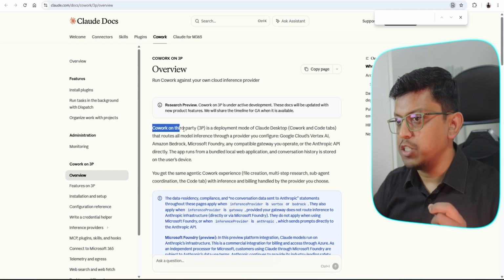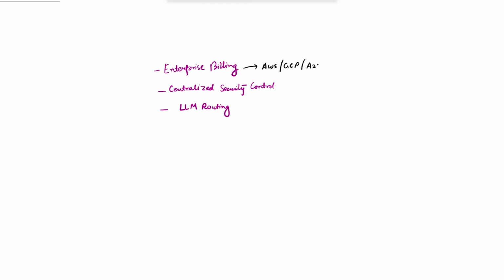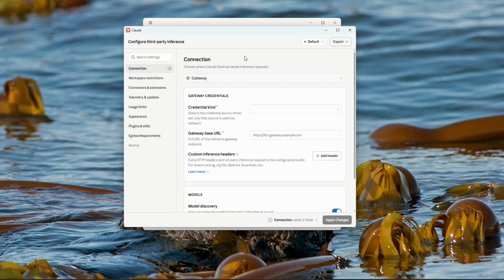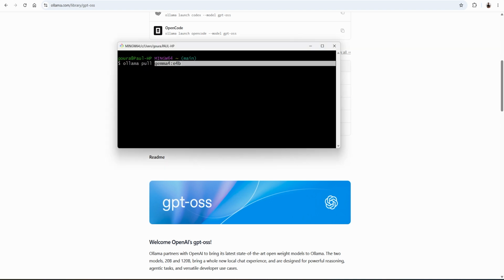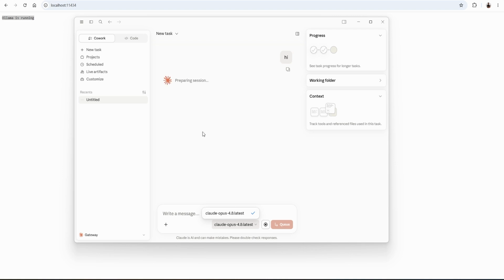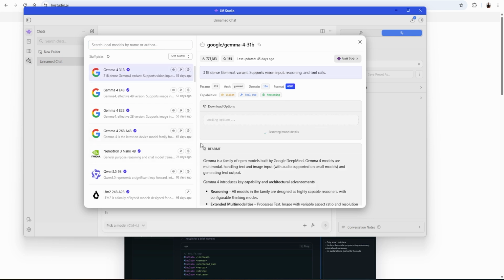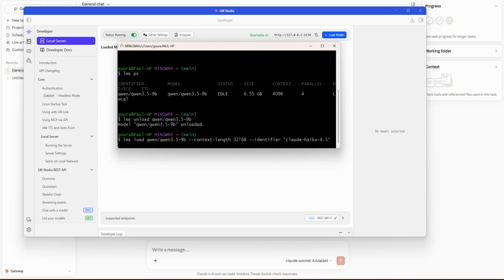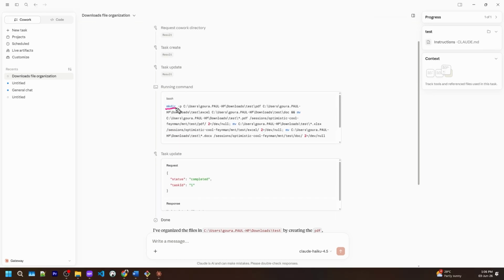Run Claude Cowork with FREE Local AI Models (No Subscription Needed)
Why was Claude 3P (Third-Party Inference) needed in the first place?
The answer comes down to a growing challenge in enterprise AI adoption: not every organization can send sensitive data to external AI providers. Industries like banking, healthcare, government, insurance, and large global enterprises operate under strict compliance, privacy, and residency requirements. For them, employee conversations, confidential documents, and internal workflows often must remain inside approved infrastructure.
Claude 3P was introduced to solve this problem without requiring a completely separate enterprise product. Instead of changing how Claude works, the same experience can run while AI inference is routed through an organization’s own cloud environment or approved providers. This gives enterprises more flexibility around compliance, governance, billing, and infrastructure management.
But privacy is only one part of the story. Claude 3P also enables centralized security controls, enterprise billing through existing cloud providers, and custom AI routing for organizations that want greater control over cost and workflows.
In this video, we explore what Claude 3P actually is, why enterprises needed it, and how similar concepts can be adapted for local AI experimentation. We also look at connecting Claude for free with local and cloud-hosted models through tools like Ollama and LM Studio to create more flexible AI workflows.

Books We Recommend